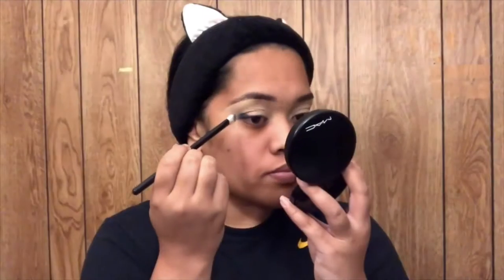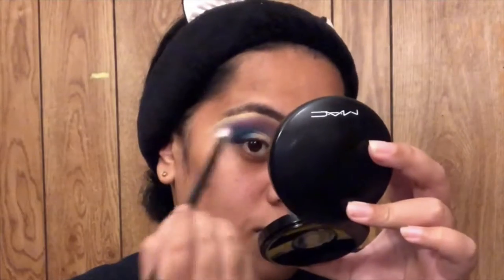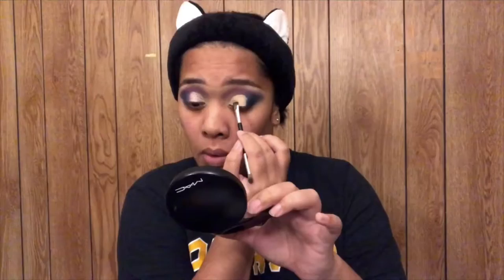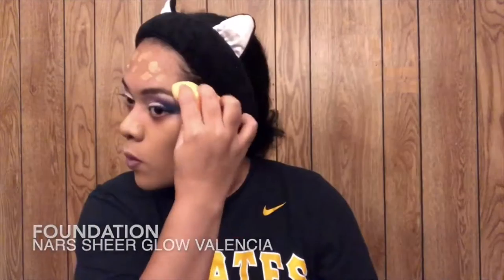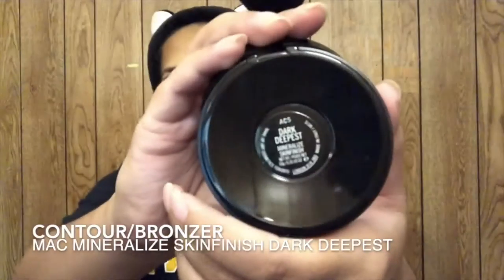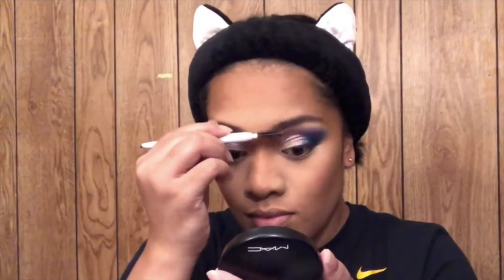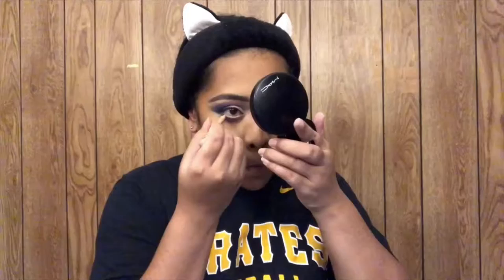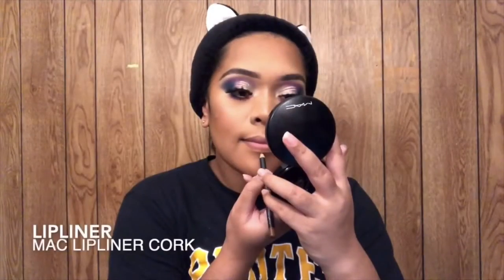Reupload | Basic eyeshadow cut crease | MUAPEARL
Reupload | Basic eyeshadow cut crease

Decided to add a audio description over my video because I didn't like how I edited my last makeup videos audio.

audio: imovie soundtrack - Asagao by Asuka Ito